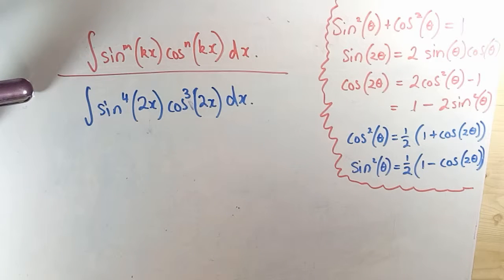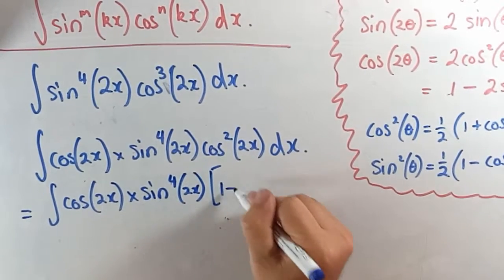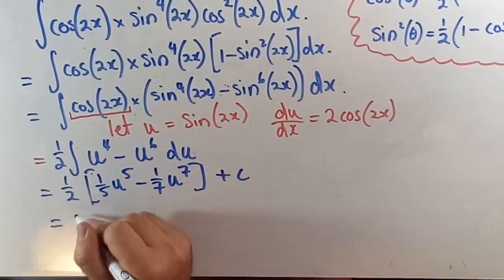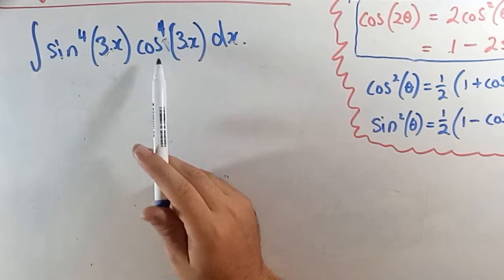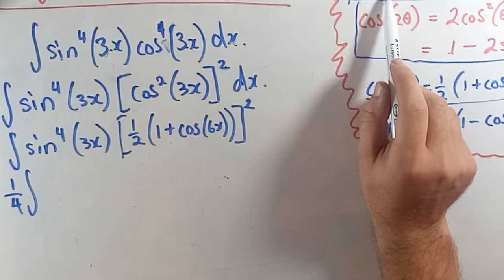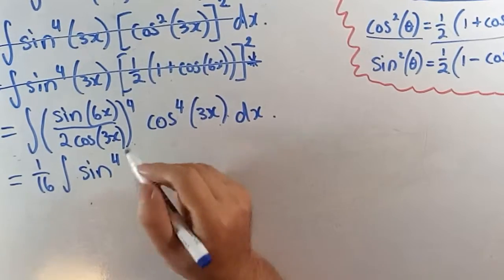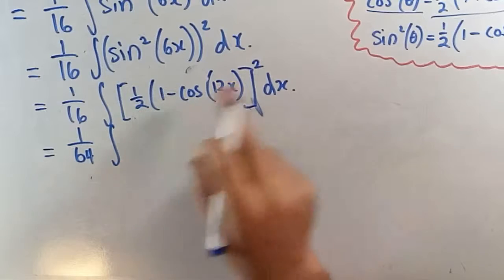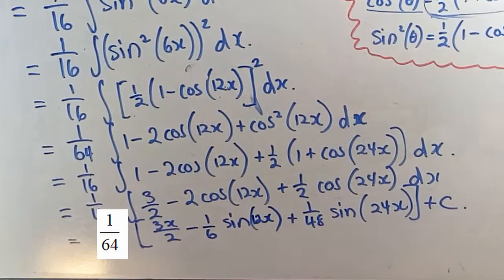Integration Technique #3 - Products of sin(x) and cos(x)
Examples for my Specialist Mathematics class. Integrate products of sin(x) and cos(x)